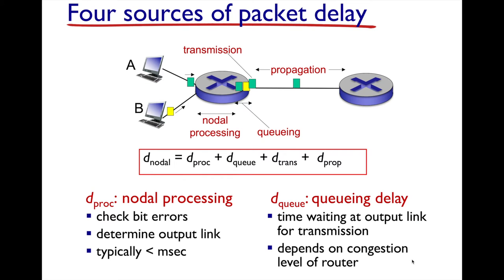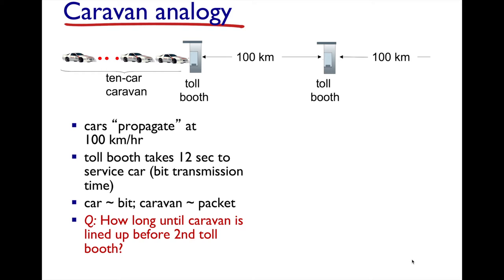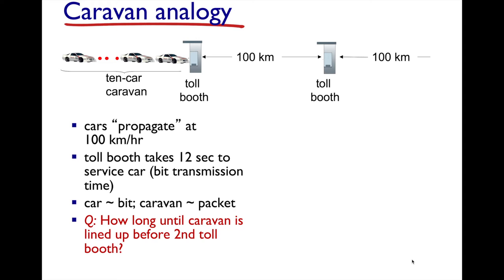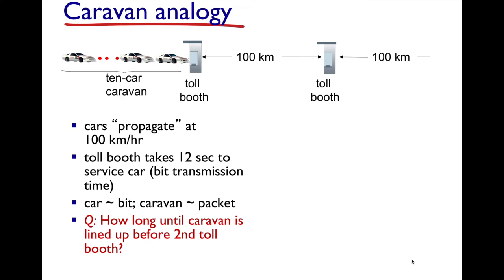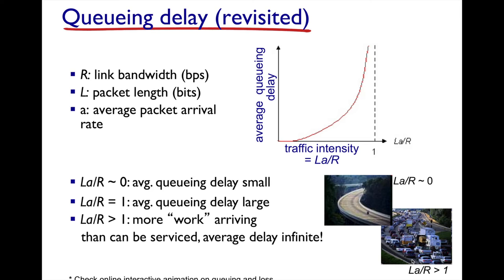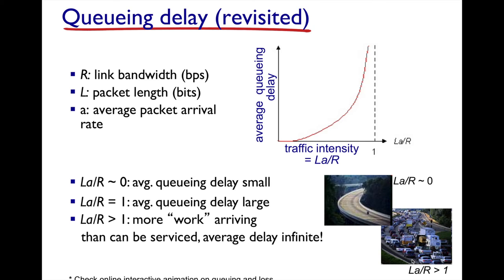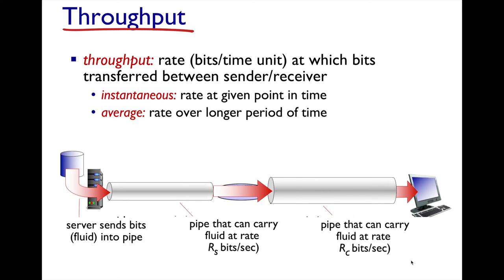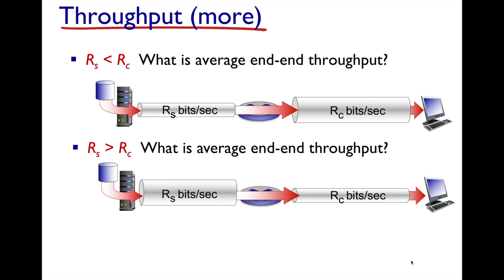Lecture #4: Computer Networking, 23 January 2020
Computer Networking, 23 January 2020